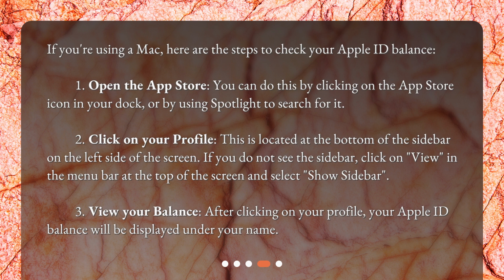How can I check my Apple ID balance before using it for Apple Pay?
Checking Your Apple ID Balance before Using Apple Pay • Learn how to check your Apple ID balance before using Apple Pay in this informative video guide. Discover what the Apple ID balance is and how it can be used for purchases in the App Store, iTunes Store, and iCloud storage. Follow step-by-step instructions for checking your balance on an iPhone or iPad, as well as on a Mac. Don't miss out on this essential knowledge to ensure a seamless Apple Pay experience!

00:00 • How can I check my Apple ID balance before using it for Apple Pay?
00:22 • What is the Apple ID Balance?
00:46 • How to Check Apple ID Balance on an iPhone or iPad?
01:20 • How to Check Apple ID Balance on a Mac?